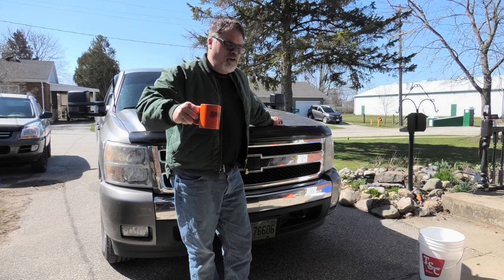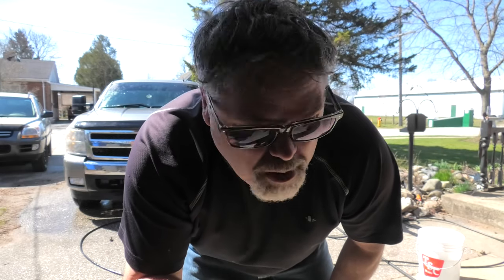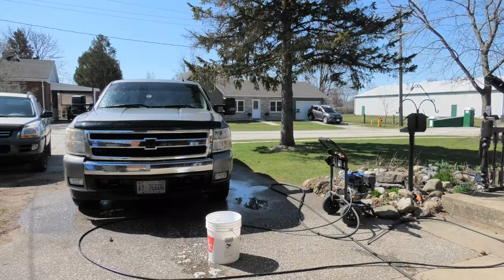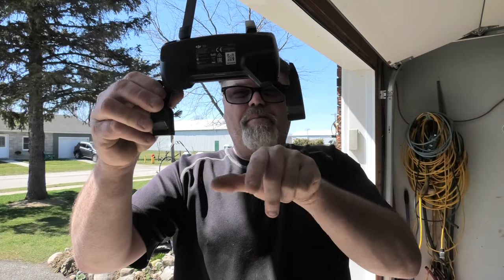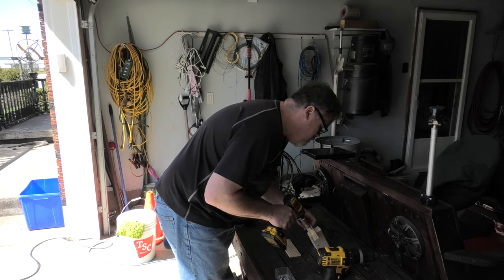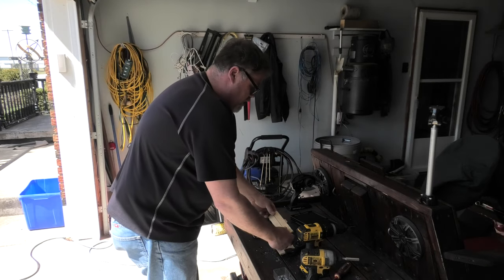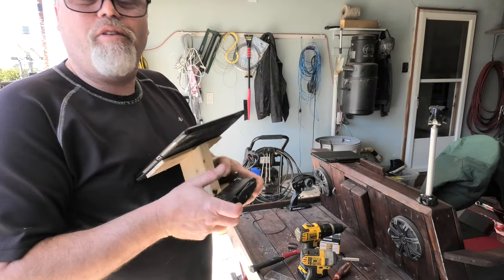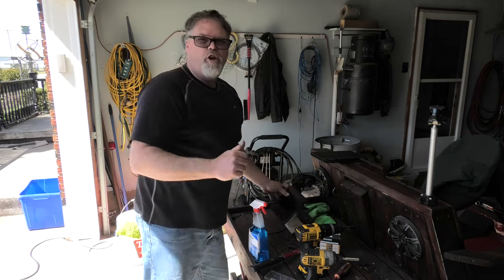Only 6 Inches He Says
Well today is nothing to special for ya but I like to keep them pumping them out . Hope that all my great supporters are staying healthy and happy . we will get over this together

BillSiff (GoGlass)
1289 Confederation St,
Unit 3
Sarnia Ont.
Canada
N7S 4M7

2540 Lapeer Rd,
Port Huron,